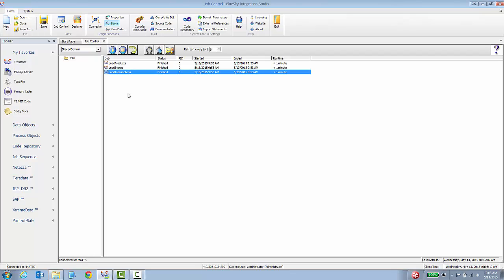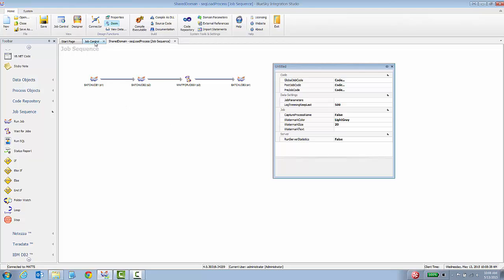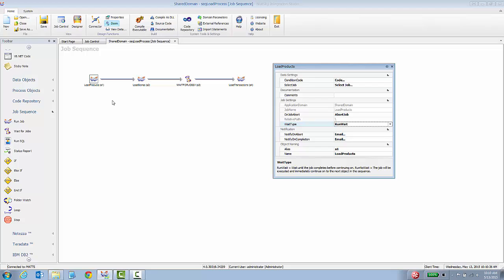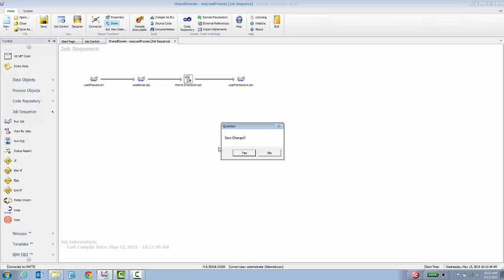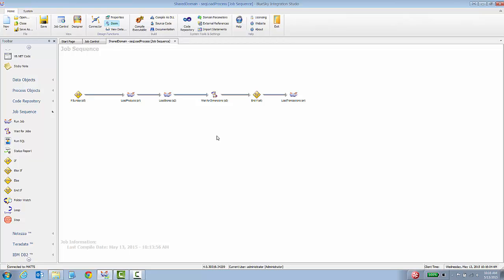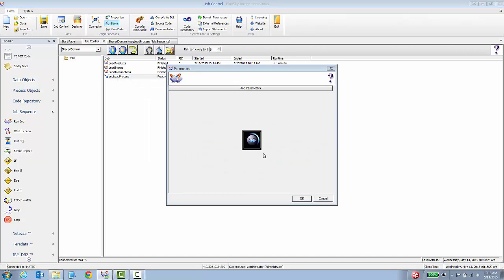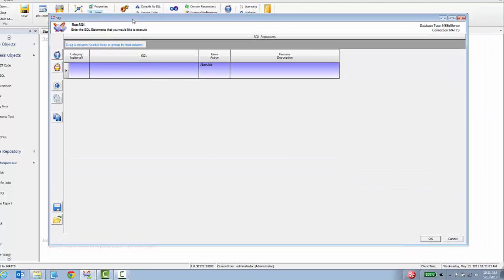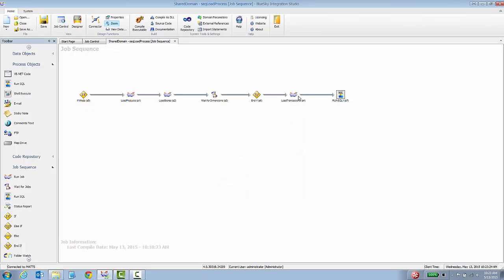9. Using Sequences to Build an ETL Process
This video shows you how to tie it all together.  How to tie all of your logic, your ETL jobs and everything to create a fully formed process that you automate and run in Relational Solutions and Mindtree ETL tool.